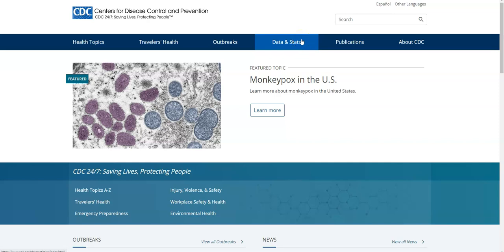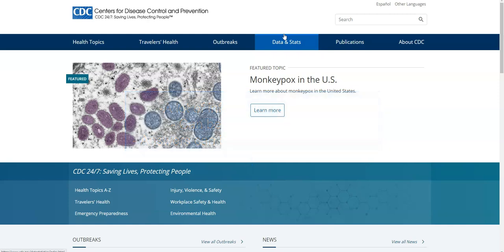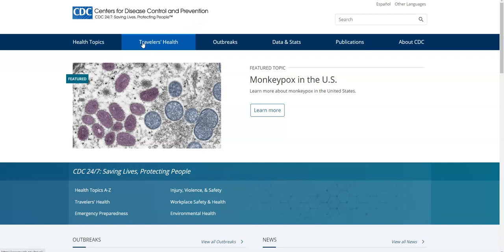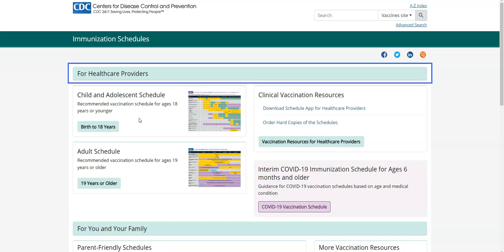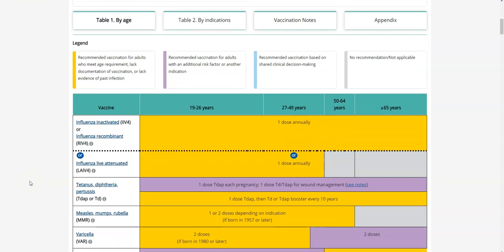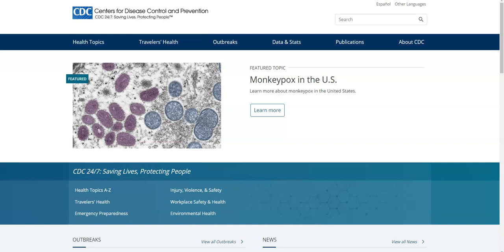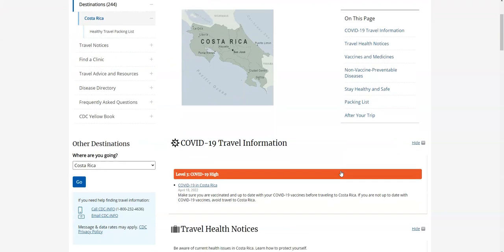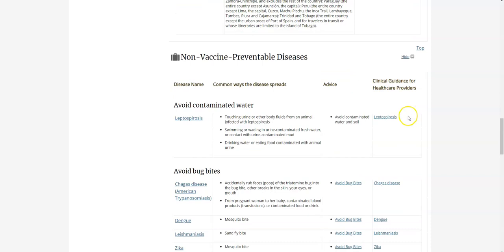cdc.gov 2022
Here is a brief video on how to navigate the cdc.gov for Immunization Schedule information and travel health content.